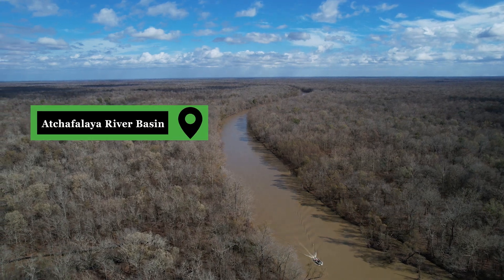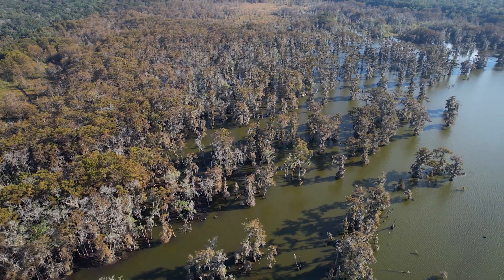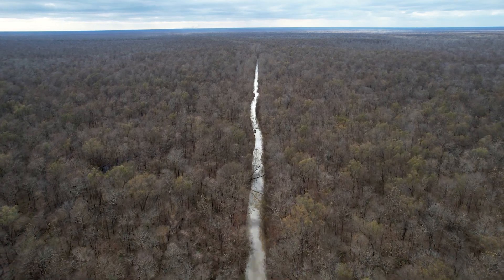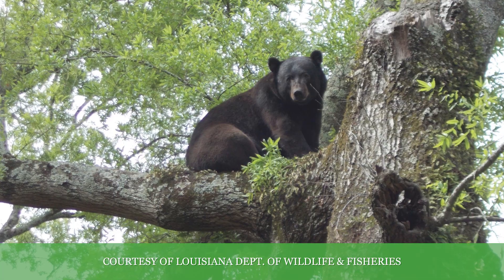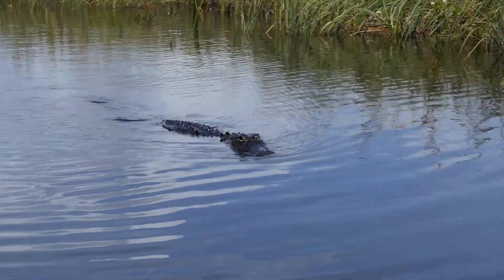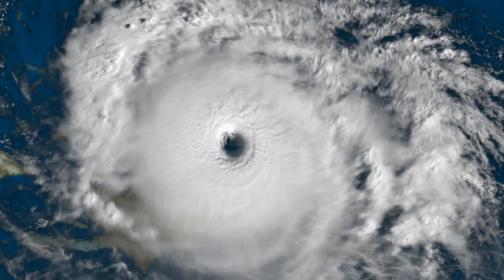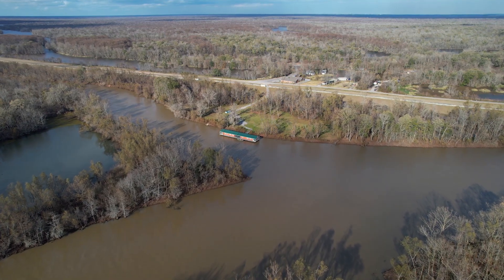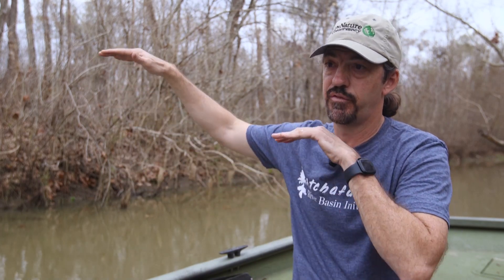Atchafalaya River Basin: America's Largest Wetland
Significant in size and environmental importance, the impact of Louisiana's Atchafalaya Basin branches from providing critical habitat for hundreds of species to protecting communities from storm surges and flooding. At TNC in Louisiana, we work to restore and protect this vital landscape to ensure it remains America's most productive river basin for generations to come.